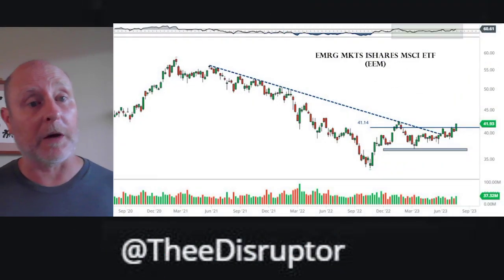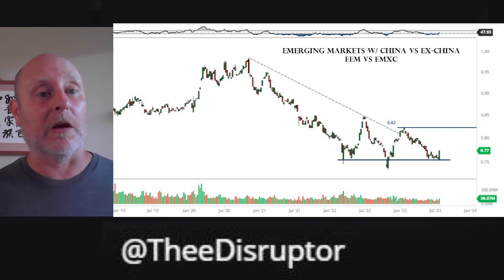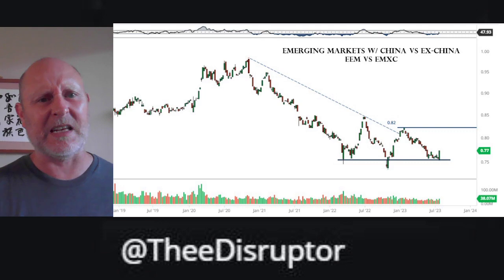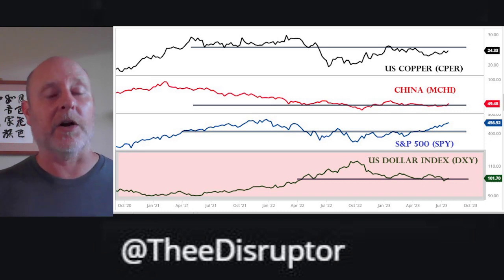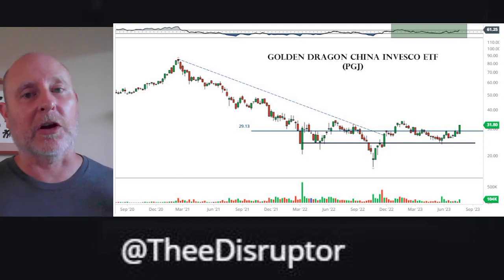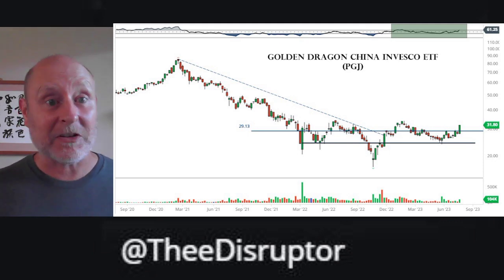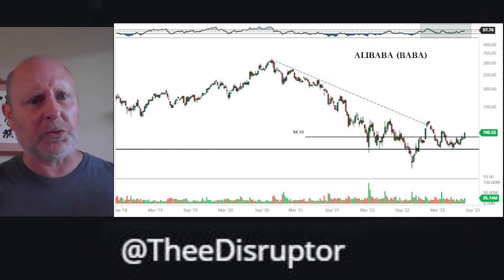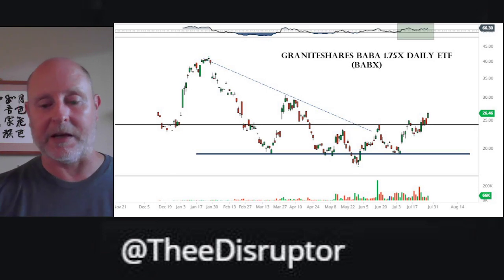Bullish China: Alibaba, Nio, PDD, YINN and Golden Dragon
Bullish China over here. We dive into some intermarket analysis on China, some leveraged and unleveraged ETFs. Plus my favorite stocks and we discuss NIO one more time here. For the original video on Nio and the EV scene, go